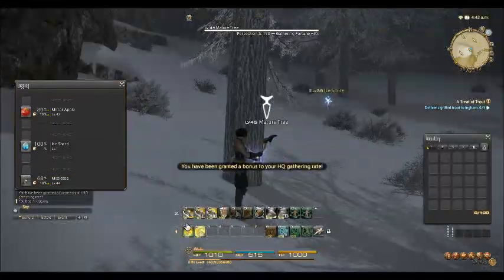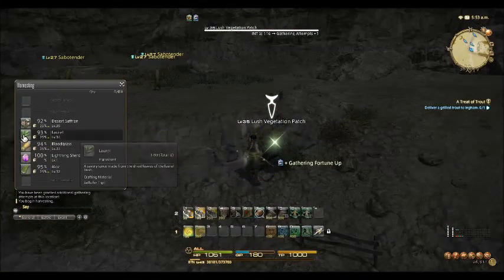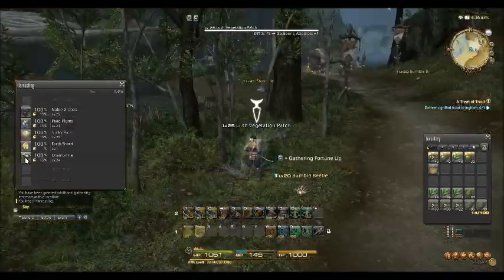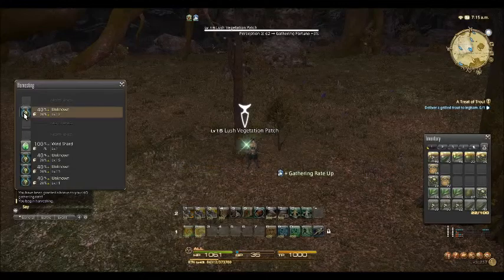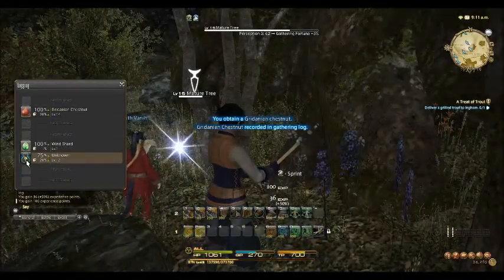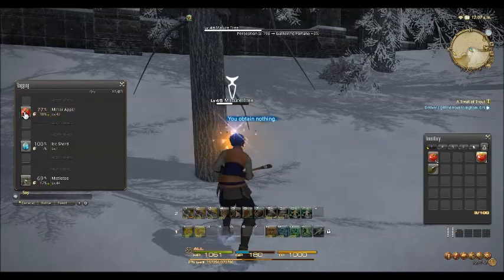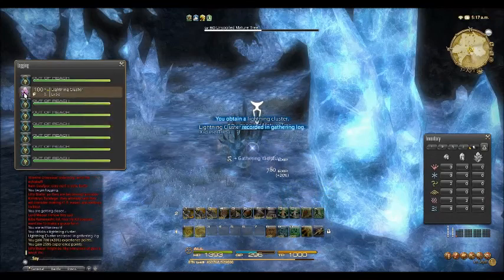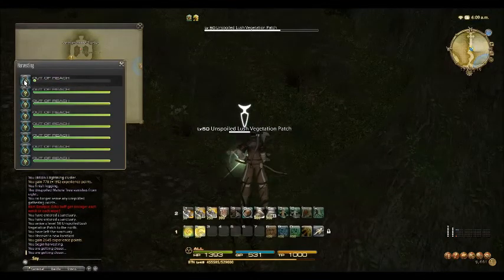Final Fantasy 14: What's Kap Leveling: Botany 41-50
Hey everyone, thank you for stopping by to watch my 3rd video in this little series.

In this video, I could not resist farming items for gil, since as of level 41  I could farm anything from botany that I really care about.

Another topic I touched on in this video was about how unspoiled farming works.

All in all, it took me about 3 weeks to level to 50 by farming, I usually farmed 2 hours at a time, I often skipped days, and never pushed myself to farm/level when I didn't want to.

Usually I write down my path...but I was soooo distracted with this movie, I wont clog up your screen.

the timer for unspoiled nodes... ... remember you can donate if you can to help them keep running it is the best site I have come across so far for advanced farming.

I do not own Final Fantasy 14, I am only a fan who wants to help people enjoy the game more by easing any frustrations, I also hope to encourage people who enjoy virtual economics to join this game.  Or in short, "Word of Mouth" advertising.